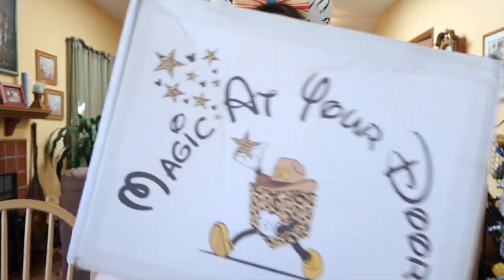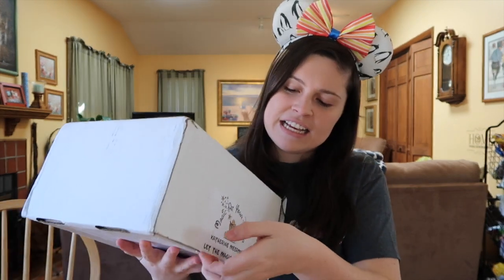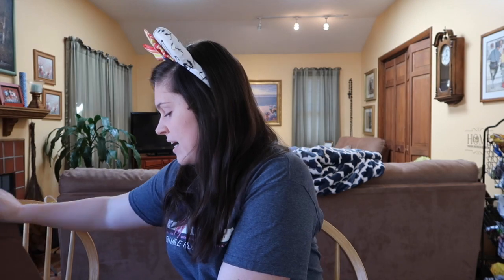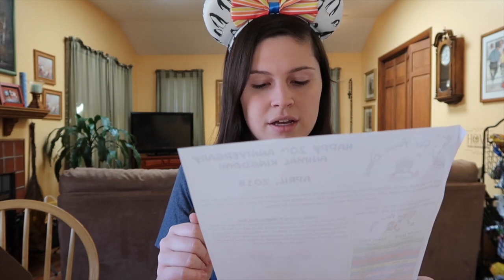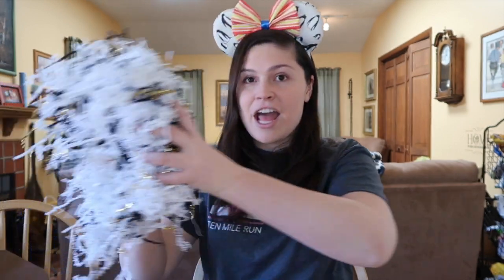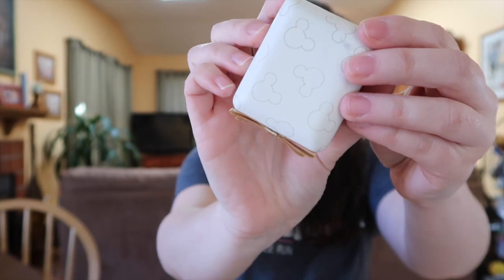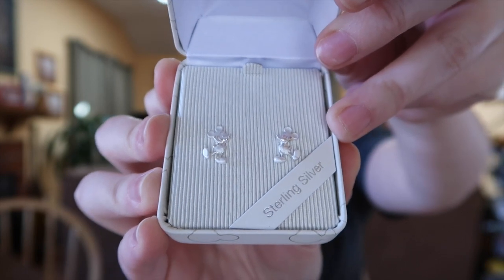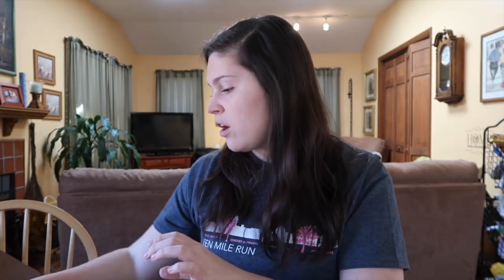Magic at Your Door Unboxing April 2018 *DISNEY*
Hi Disney Lovers!
Here is my Magic at Your Door unboxing for April! It was so cute and a special box to celebrate Animal Kingdom.

Valid for $20 off the One Time Magic Box